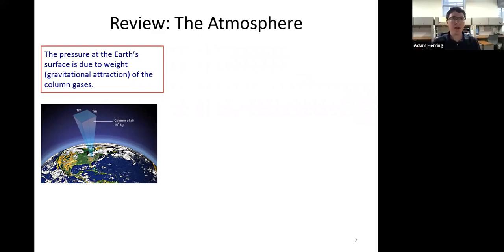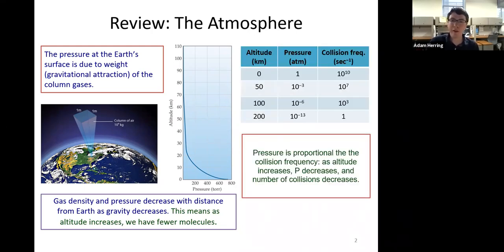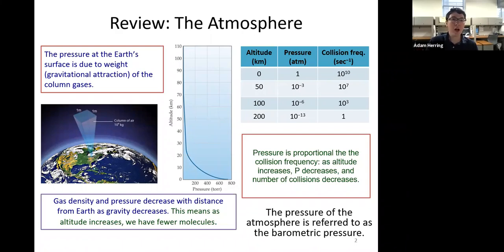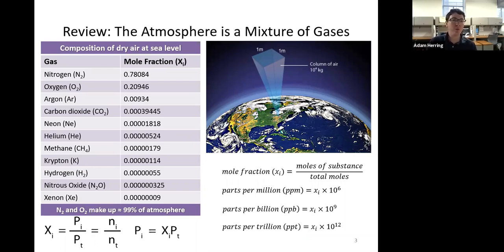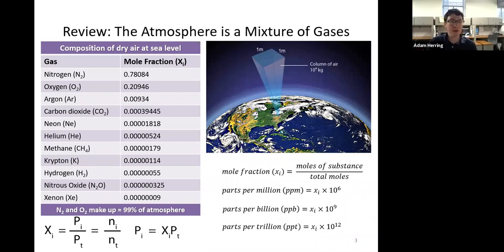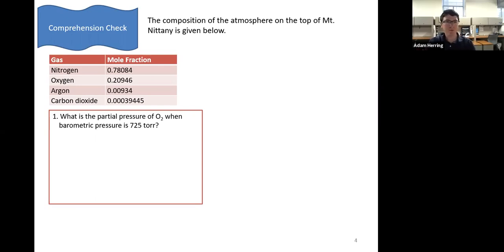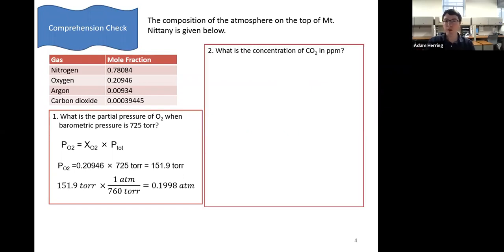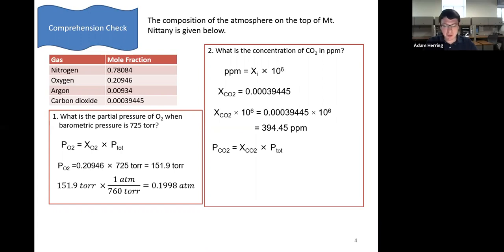General Chemistry I - Lesson 12.8 Atmosphere Composition and Mole Fraction of Gases